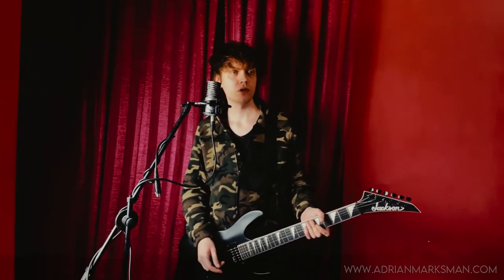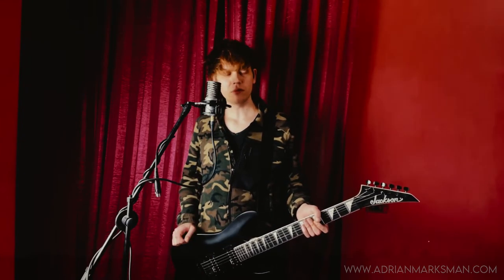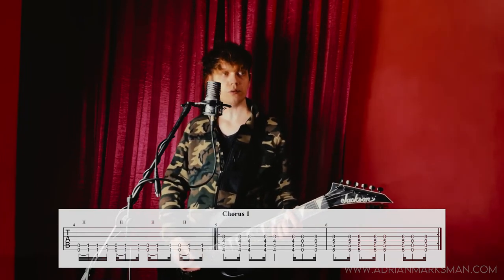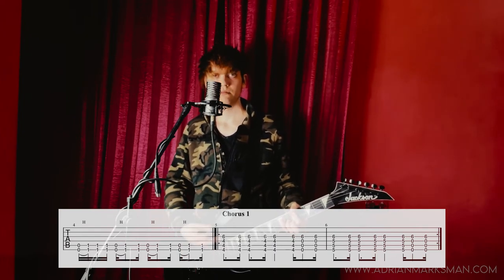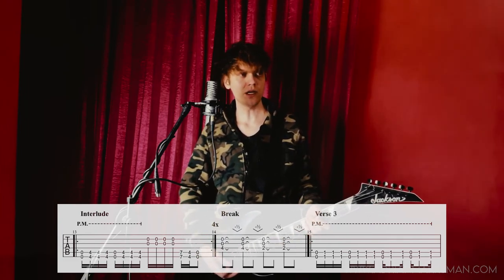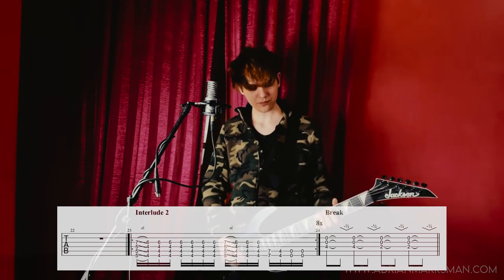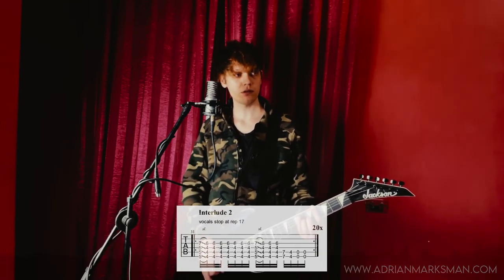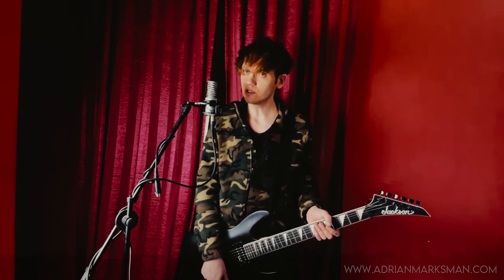Deftones : Lotion Guitar Tab Tutorial